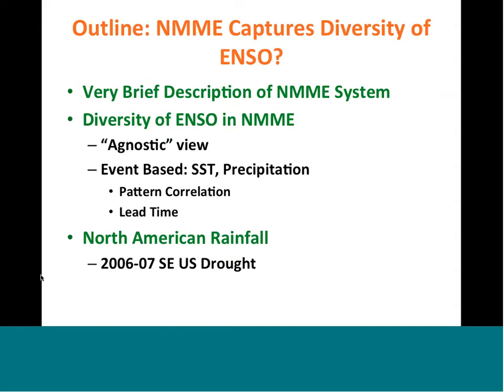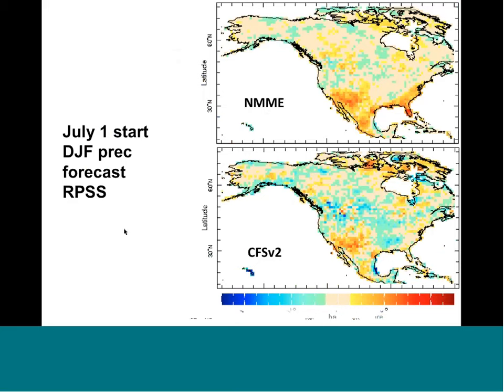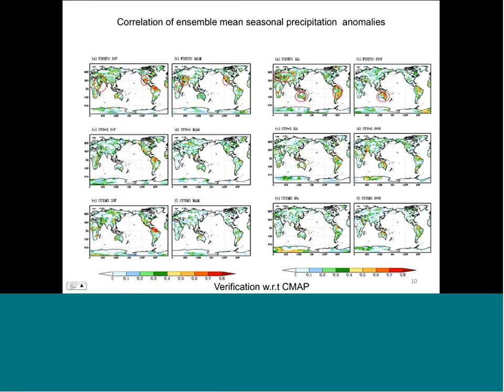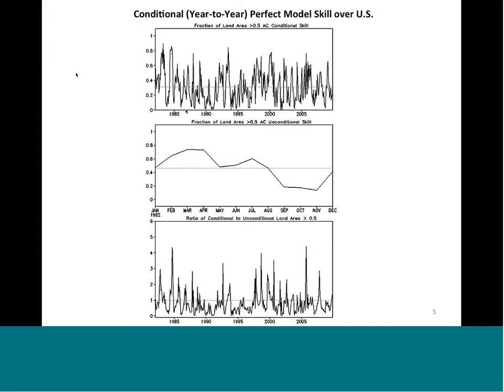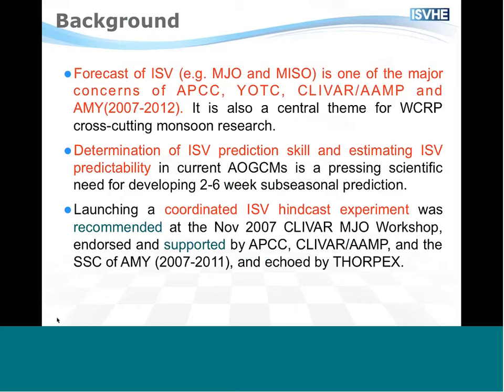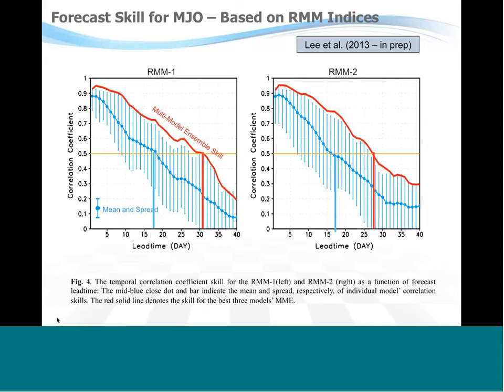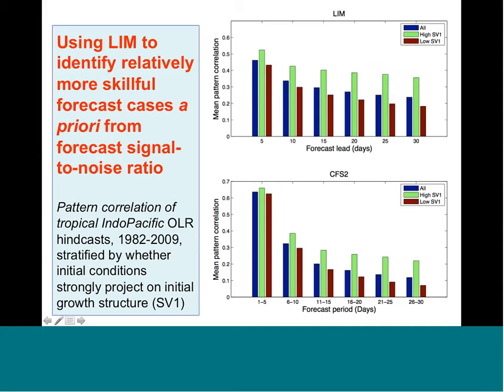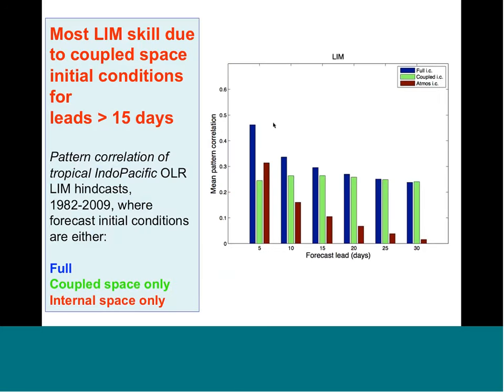05 07 13 Intraseasonal to Interannual Prediction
The NOAA CPO Modeling, Analysis, Prediction, and Projections (MAPP) program hosted a webinar on the topic of Intraseasonal to Interannual Prediction on May 7, 2013.

for more information about the webinar.

ABSTRACTS:

Ben Kirtman -- The Diversity of ENSO in the NMME Prediction Experiment -- The longitudinal position of the center of maximum sea surface temperature anomaly (SSTA) associated with El Niño has become the subject of considerable scientific interest and debate. Much of the debate centers on whether there are two kinds of El Niño - the canonical El Niño that has its maximum close to the coast of South America and the second kind that has its maximum in the central Pacific – or whether there is simply a continuum of events. This second kind of El Niño has several different names in the literature, e.g. “dateline El Niño”, “El Niño Modoki”, “Central Pacific El Niño” and “Warm Pool El Niño”. The above debate is important because there appears to be largely different teleconnections associated with the two types of El Niño and there is some evidence that the relative frequency of these two types changes with a changing climate. In this work, we are agnostic with respect to whether there are two kinds of El Niño or a continuum. We simply acknowledge that there is considerable variability in the central longitude of the maximum SSTA, and we ask whether the current generation of climate prediction systems can capture this variability.

Vasu Misra -- Global Seasonal Climate Predictability in a Two Tiered Forecast System vis-a-vis NMME -- In this talk we examine the seasonal climate predictability for summer and winter starts from the Florida Climate Institute Seasonal Hindcasts at 50km (FISH50) and compare them with the National Multi-Model Ensemble Project (NMME) models.

Kathy Pegion -- Forecasting Forecast Skill:  Can An ENSO-Conditional Skill Mask Improve Seasonal Predictions? -- The contribution of the CFSv2 forecast to the Climate Prediction Center’s official seasonal forecast products is dependent on the month and lead-time dependent skill of the retrospective forecasts.  If the skill for a given lead-time and month is less than 0.3 in the retrospective forecasts, the model is considered not skillful at that location and the model forecast is not used in making the official forecast.  It would be beneficial to have a skill mask that is conditional on a priori identification of times when the skill is expected to be higher.  For seasonal prediction, it is likely that such a skill mask is dependent on the phase of the El Nino Southern Oscillation (ENSO), although other large-scale modes of climate variability may also play a role.

Duane Waliser -- Intraseasonal Variability Hindcast Experiment (ISVHE) -- Intraseasonal Variability (ISV) serves as a crucial source of predictability, providing a bridge between the predictability of weather and seasonal climate prediction.  Notable components of ISV include the well-known eastward propagating Madden Julian Oscillation (MJO), which impacts a wide variety of weather and climate phenomena, and the northward propagating intraseasonal oscillations that strongly dictate the onset and breaks of the Asian summer monsoon.  To better quantify the predictability of ISV and exploit it for operational forecasts, the ISV Hindcast Experiment (ISHVE) was launched jointly in 2009 by the CLIVAR Asian-Australian Monsoon Panel (AAMP), the WCRP-WWRP/THORPEX YOTC MJO Task Force, and the Scientific Steering Committee of Asian Monsoon Year (AMY).